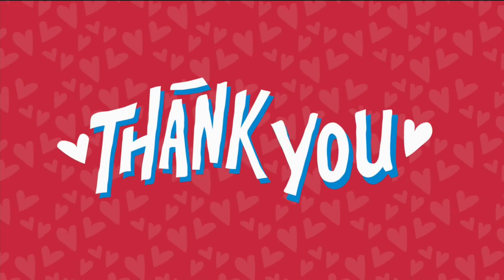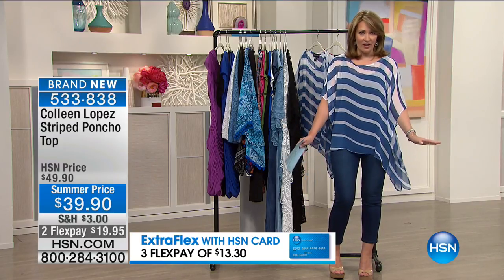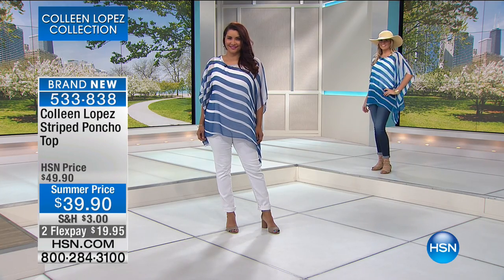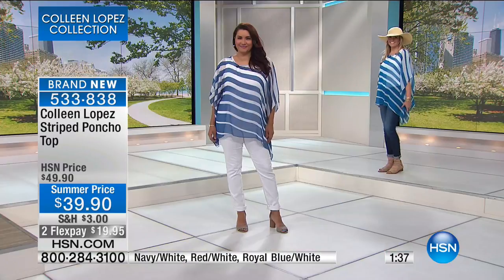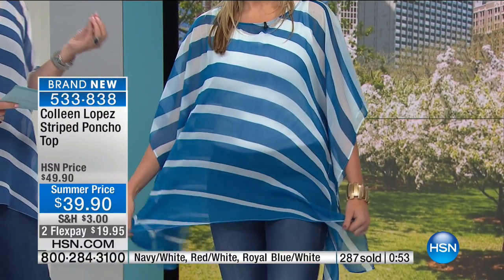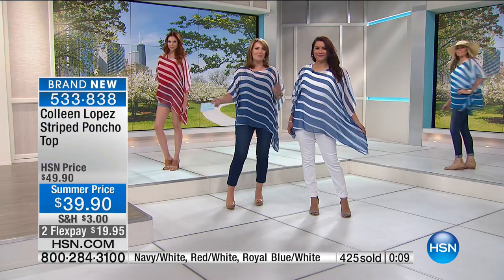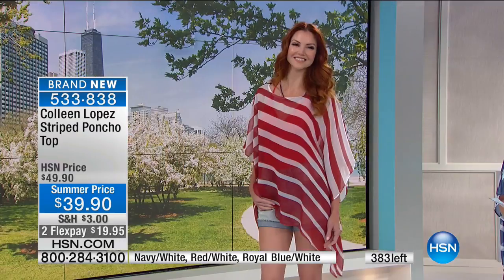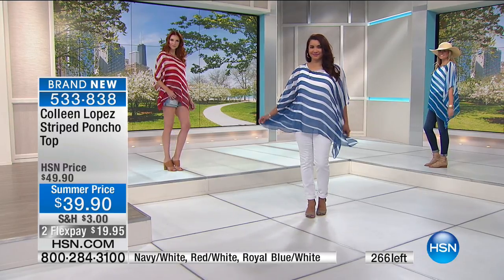Colleen Lopez Striped Poncho Top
You never know who you'll run into, so it's imperative that you always look your best. Colleen Lopez consistently delivers striking designs that are a step above...